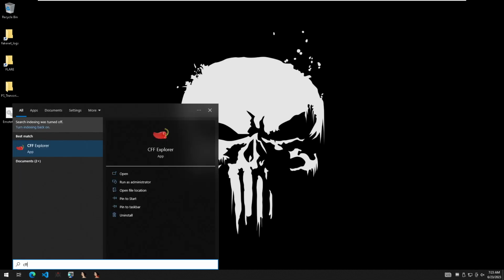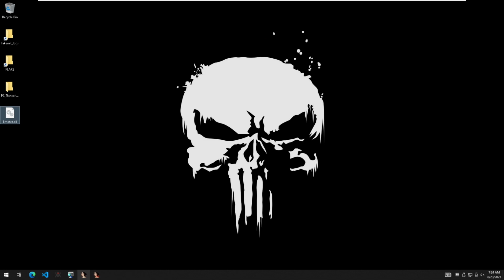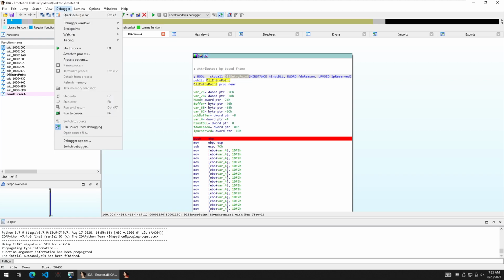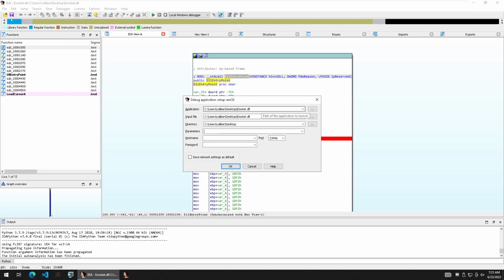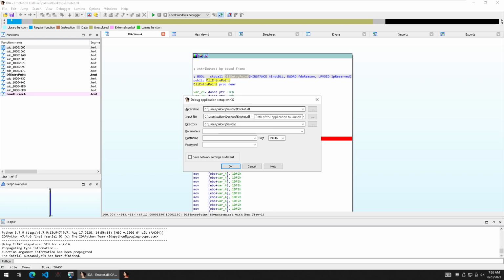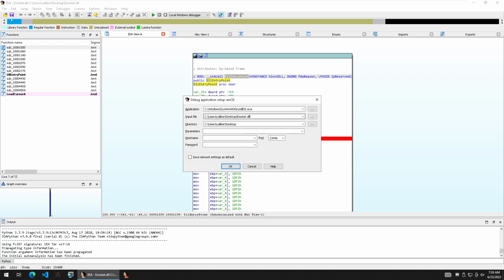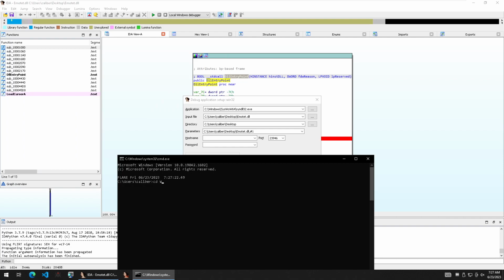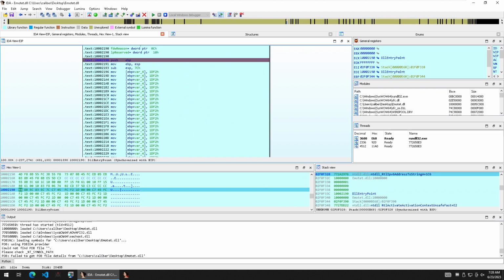Malware Analyst Professional - Level 1 Online Course - Debugging DLL Files with IDA Disassembler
In this short video, which is part of the Malware Analyst Professional - Level 1 course, I demonstrate how you can debug DLL files using IDA Disassembler and rundll32.exe.
I have decided to make this video because people who start with malware analysis struggle. Hope this video will be helpful to you all.